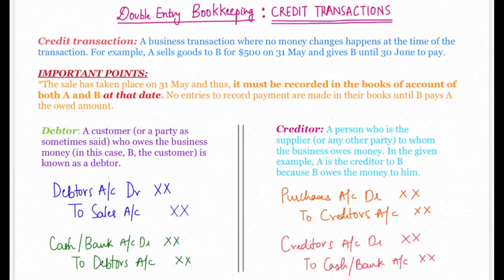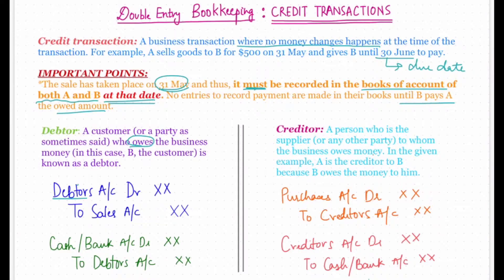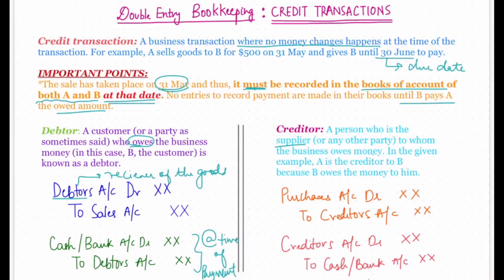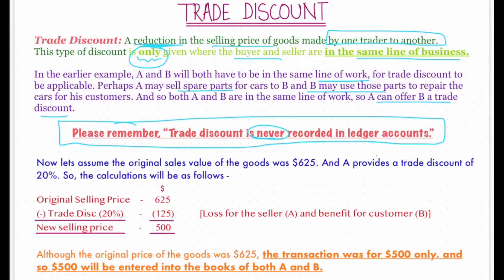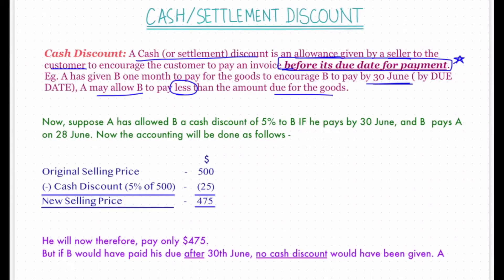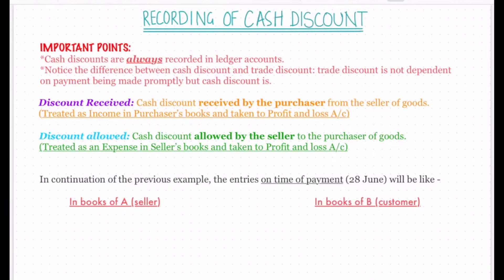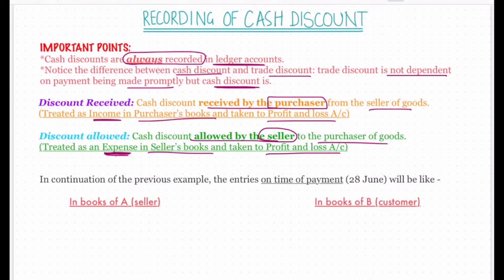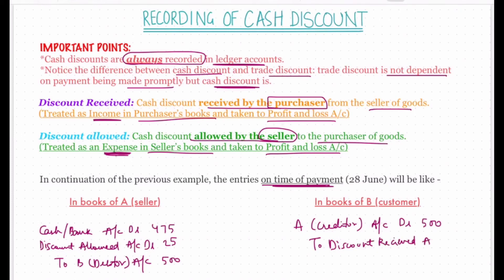Double Entry Bookkeeping - Credit Transactions | Accounting | AS Level | Khushi Gupta | Edninjas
This module explores further into the double-entry bookkeeping system by highlighting how to record credit transactions and the treatment for trade and cash discounts.

Our video tutorials and lectures are designed by our teachers with the first-hand experience with the IGCSE, A-Level and IBDP curriculum.  At Edninjas, we believe in a blended modular approach to learning; with these tutorials, accompanied by our lecture notes, external resources, module tests and examination tips, we hope to empower our Edninjas family to strive towards a detailed and unparalleled understanding of their academics because we believe that learning beyond textbooks is a step towards becoming a true ninja warrior.

Credits

Teacher: Khushi Gupta
Teaching Assistant: Shaneeza Hasani
Editor: Tilak KC

Section Head

00:00 - Beginning
00:05  - Credit Transaction
03:17 -  Trade Discount
05:16 - Cash / Settlement Discount
06:50 - Recording of Cash Discount